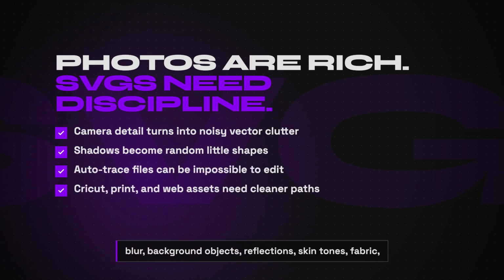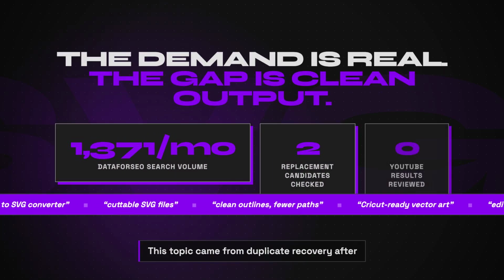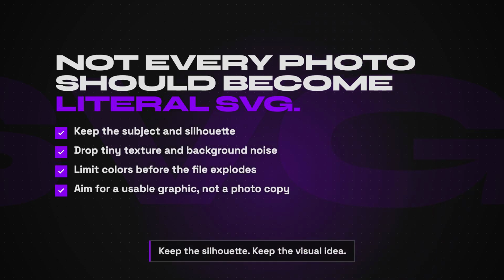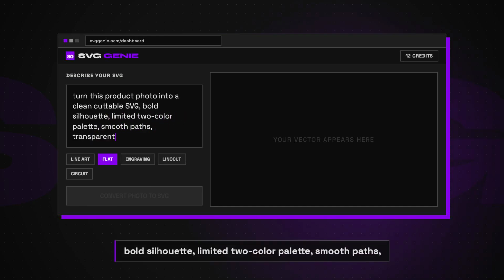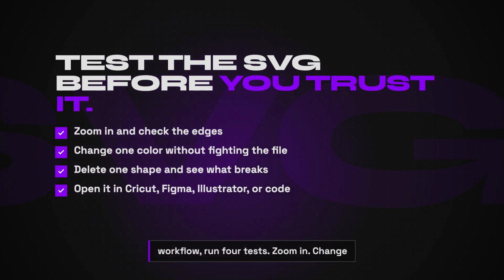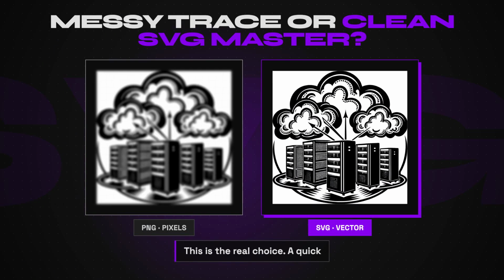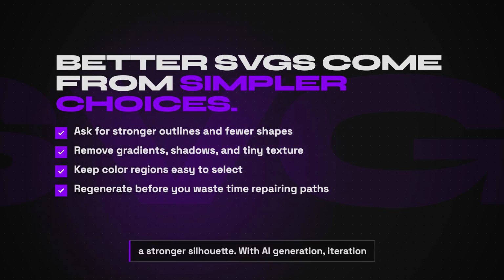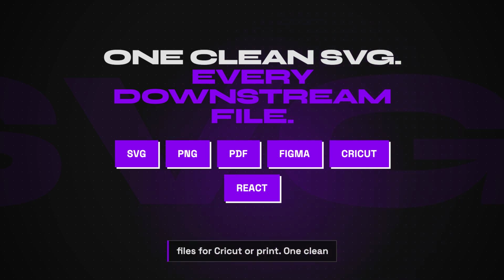Stop Tracing Photo Mush: Photo to SVG Converter for Clean Cut Files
SVG Genie helps you turn photos into clean cuttable editable svg files instead of noisy auto-trace output without wasting hours in a design tool.

Chapters
0:00  Intro
0:05  hook
0:23  problem
0:40  intro
0:55  serp-gap
1:12  photo-reality
1:28  demo-upload
1:41  demo-type
1:55  demo-result
2:09  converter-test
2:25  prompt
2:44  compare
2:58  cleanup
3:13  usecases
3:26  export
3:40  proof
3:55  pricing
4:09  cta

What you'll see:
- Turn photos into clean cuttable editable SVG files instead of noisy auto-trace output